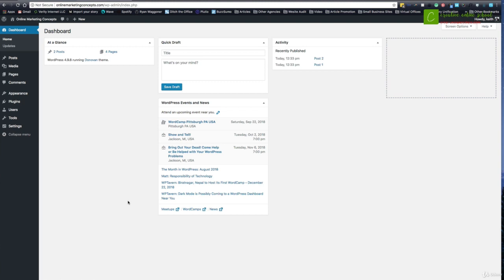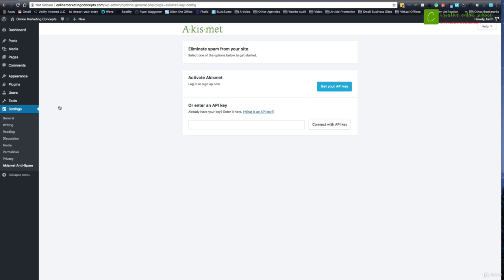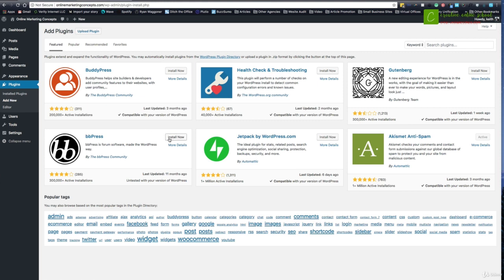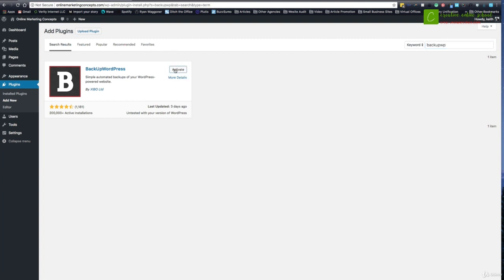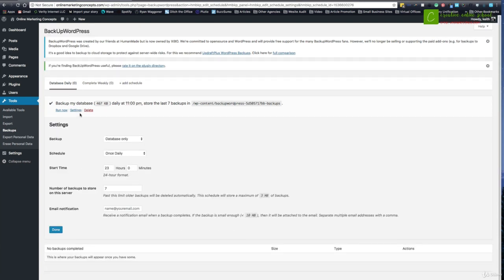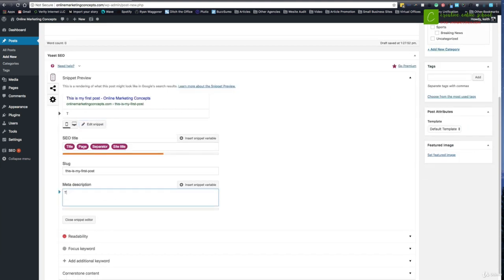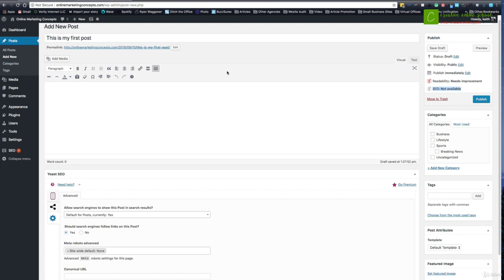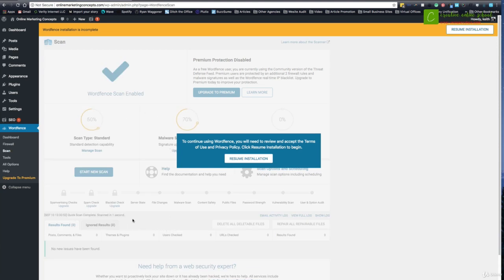Advance Web Development || 4. Plugins